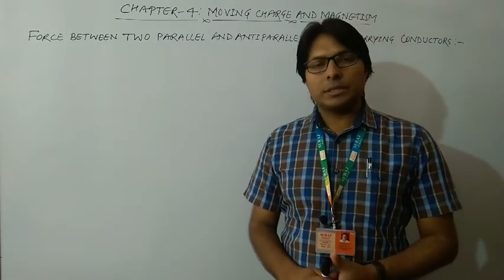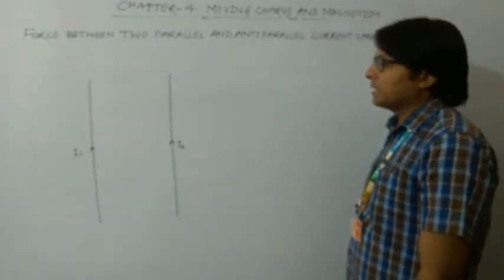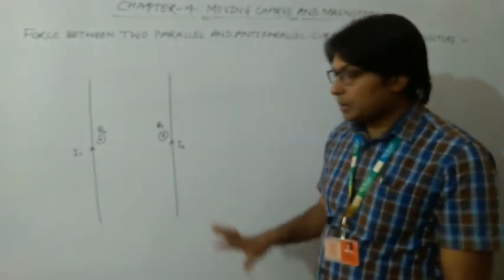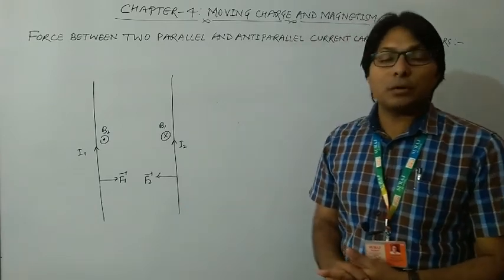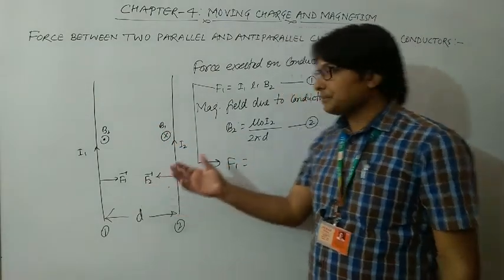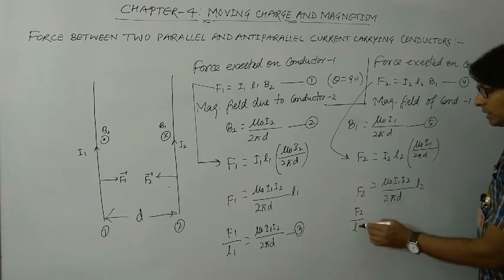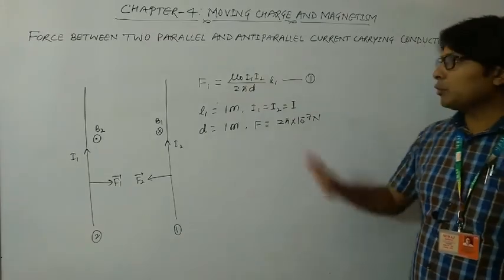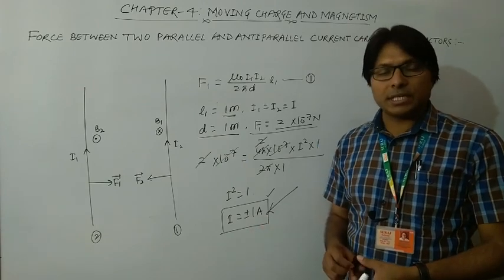Suraj School Bawal_Force between two parallel and antiparallel current carrying conductors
Class XII Chapter 4 NCERT